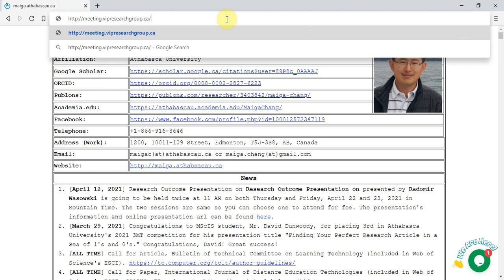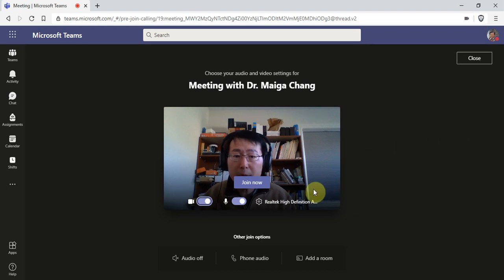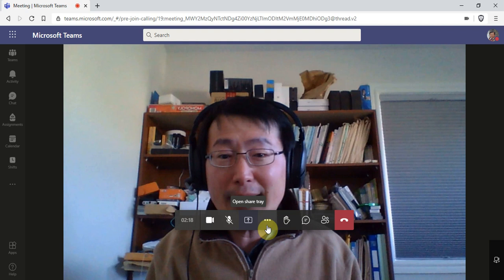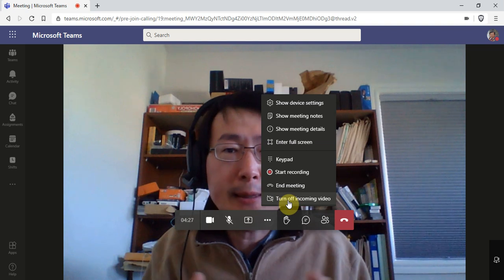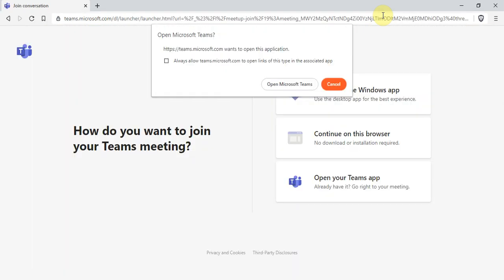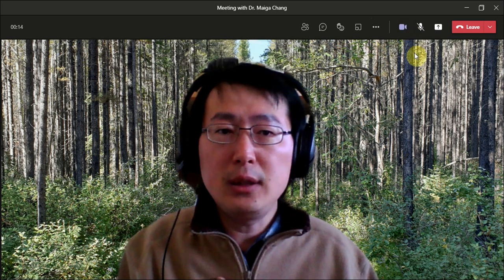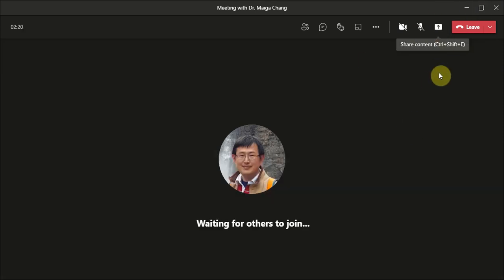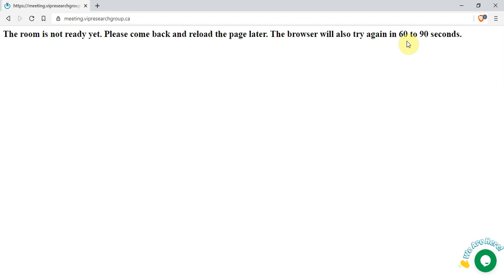How to use Microsoft Teams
This video expains how you could use and setup Microsoft Teams to attend an online event and to do a presentation, including device settings, virtual background, chat, participants, screen (with more than two screens) or application share (share content), and computer sound share.